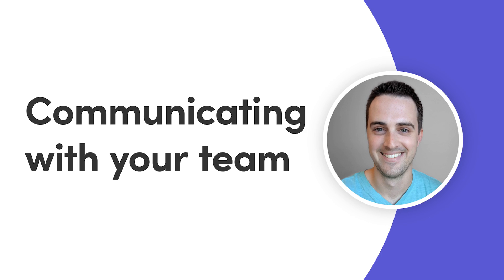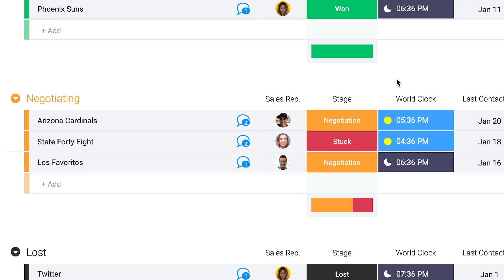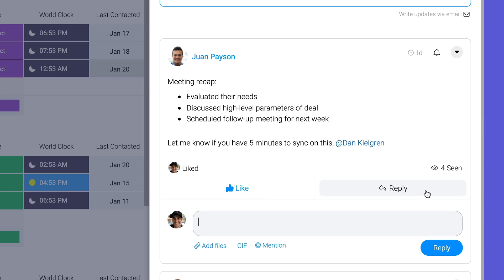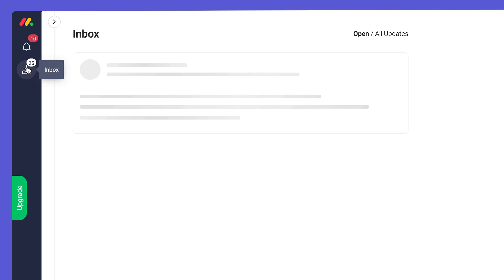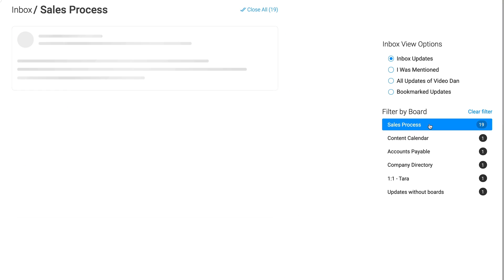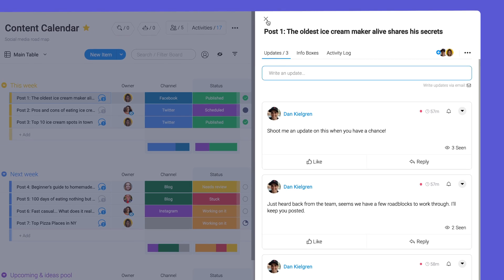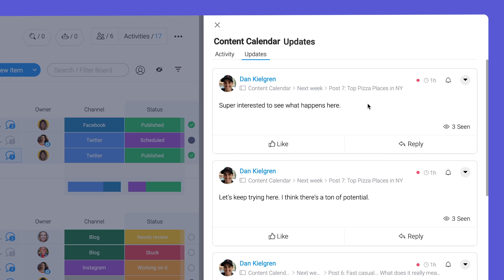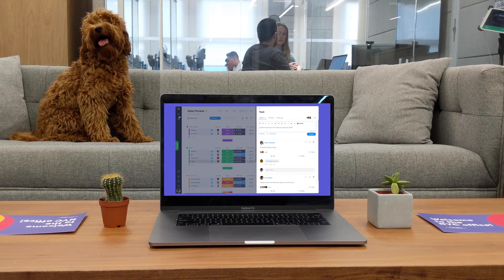Communicating with your team | monday.com tutorials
If time equals money, think of monday.com like a winning lottery ticket. Dan shows you how to save time by communicating within the context of your work.

00:11 - Communicate in context
00:36 - Tagging your teammates
01:03 - Notify groups of users
01:26 - The inbox
02:30 - Subscribe to boards or items
02:56 - monday.com mobile app
03:33 - A very good dog